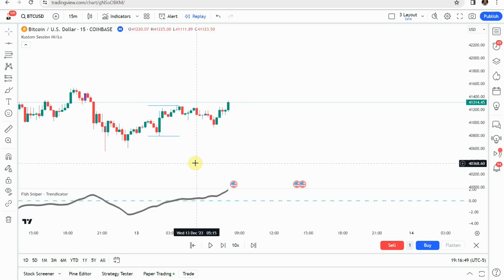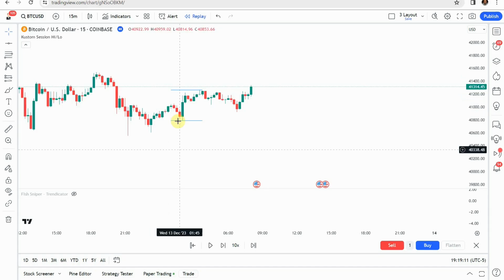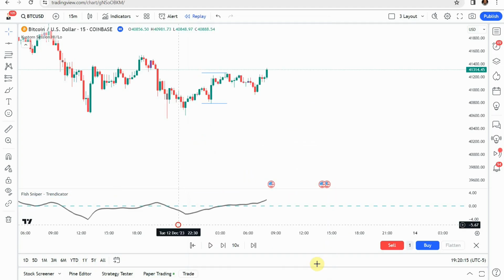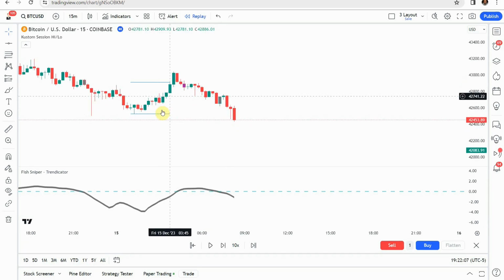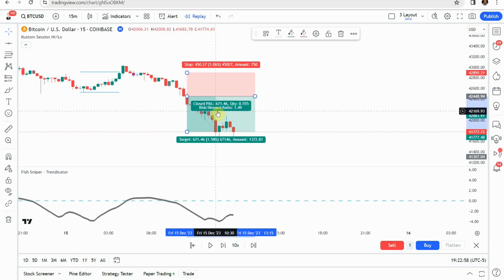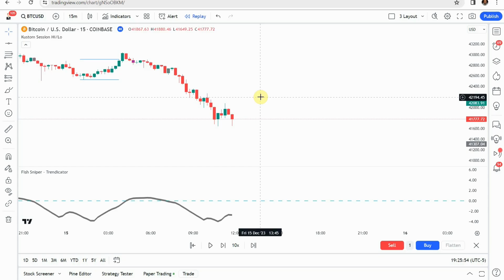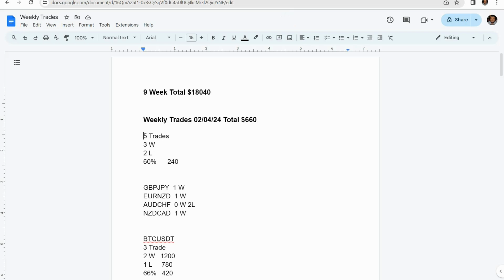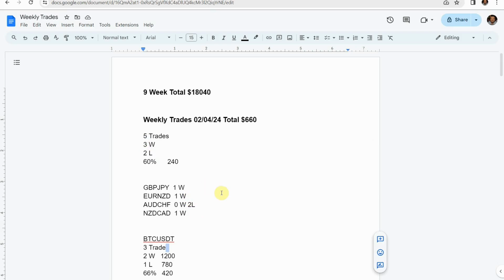The HIDDEN TradingView Indicator NO ONE SHARE This!